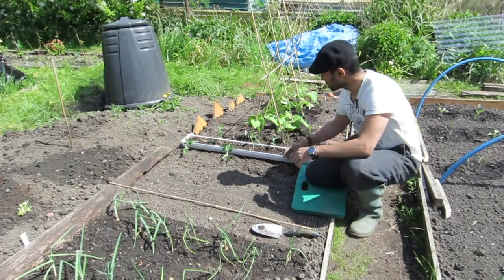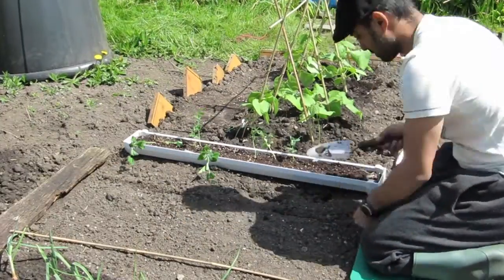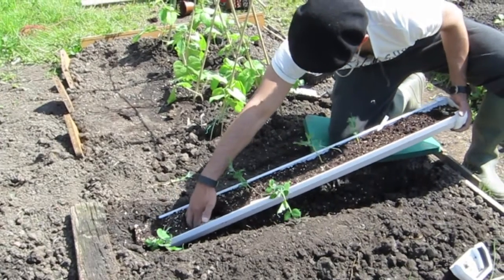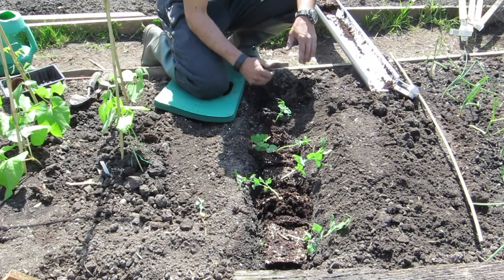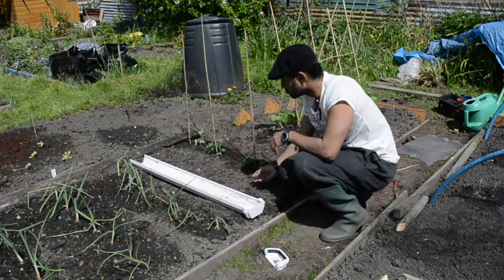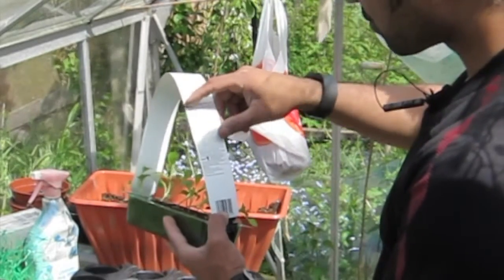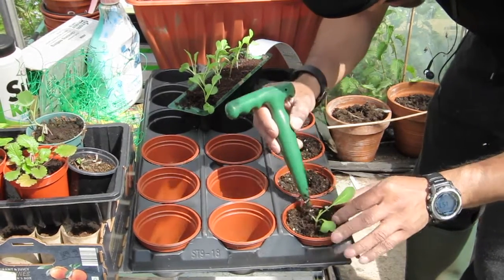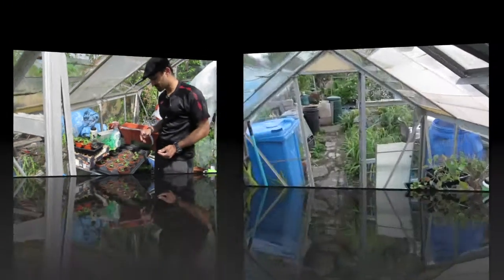Transplanting Peas and Cauliflower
JayManCan aka JayManGrow
Episode 18
Recorded in May.